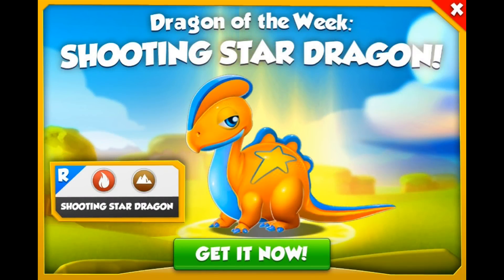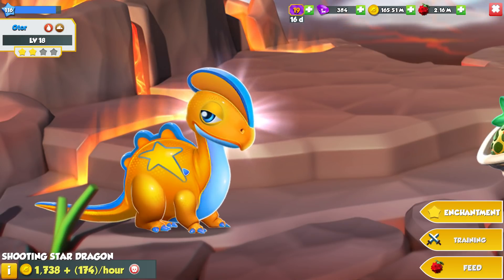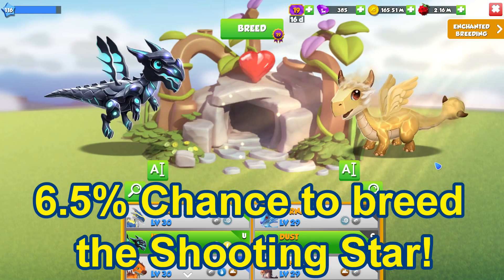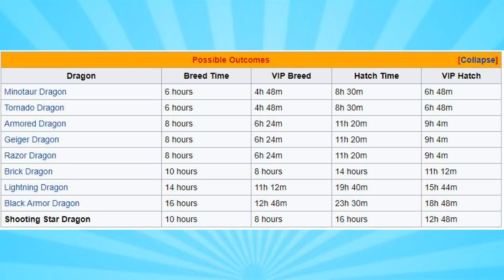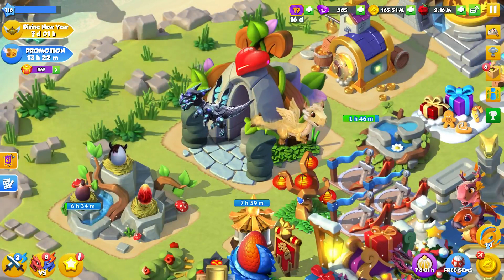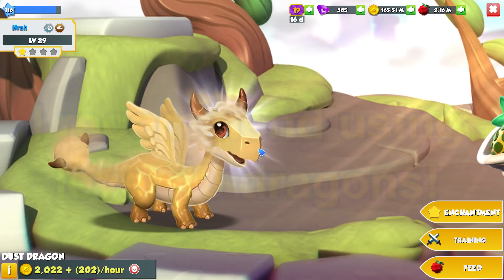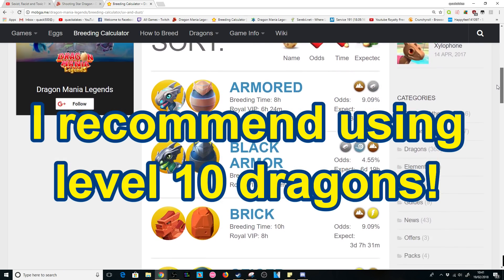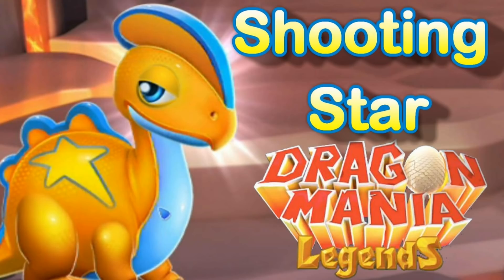SHOOTING STAR DRAGON BREEDING GUIDE! How to Breed the Shooting Star Dragon DML! (DOTW 19-26th Feb)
How to breed the rare SHOOTING STAR dragon in DML! He's the new dragon of the week between Feb 19 - 26th 2018!

Shooting Star breeding time: 10 hours (8h VIP)
Breeding Combination: Dust + UV
Chance to breed: 6.5% roughly
Shared breeding time?: Yes

dragon mania legends how to breed the shooting star dragon mania legends rare shooting star dragon of the week weekly dragon breeding how to get shooting star breeding guide dml guide breeding help shooting star dragon egg breeding time